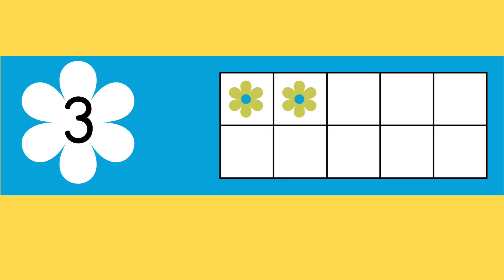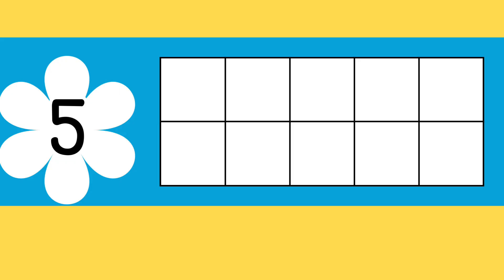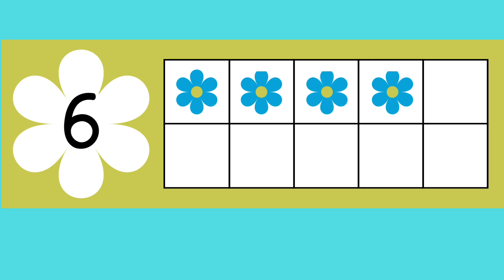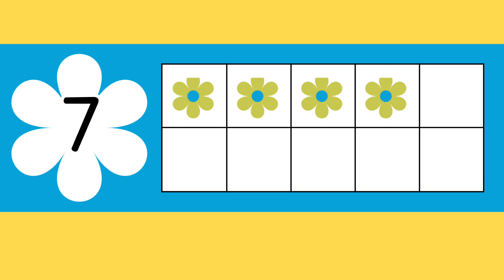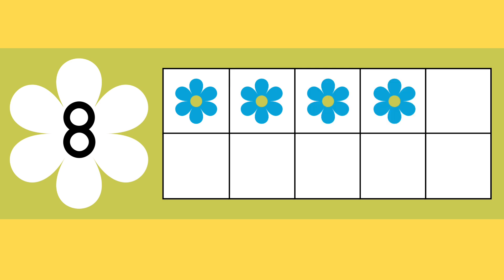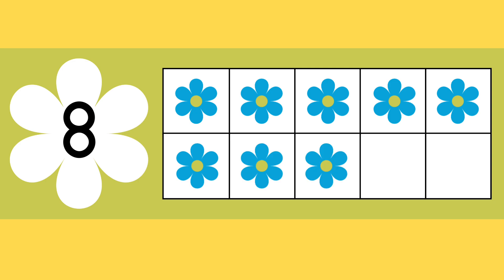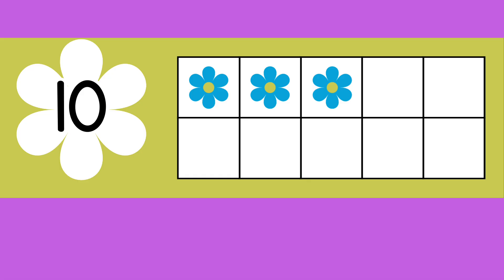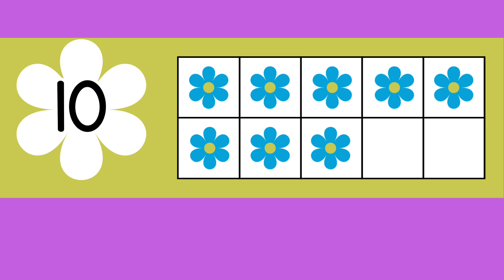Let’s count flowers from 1 to 10